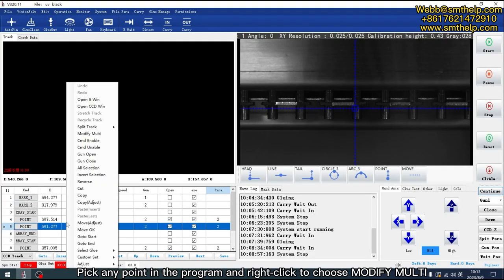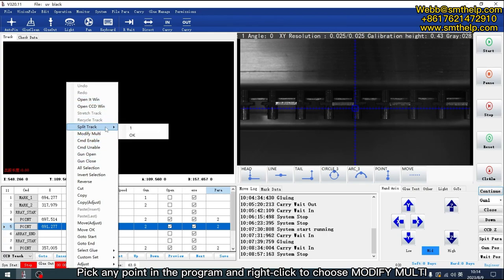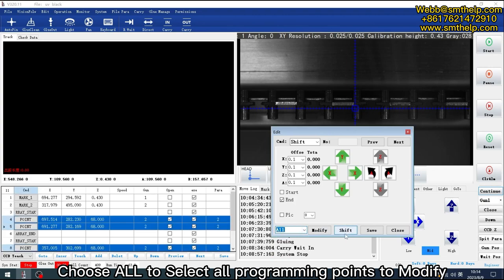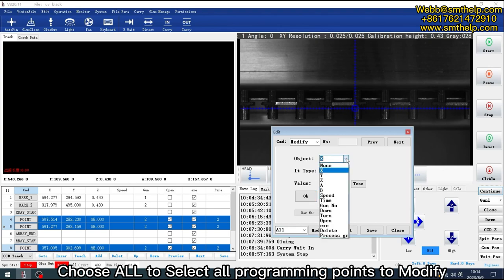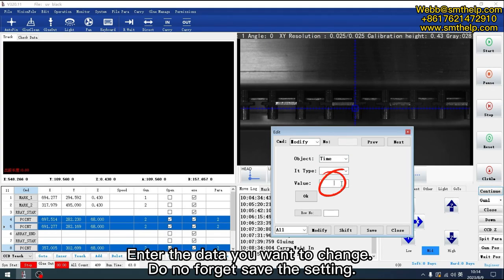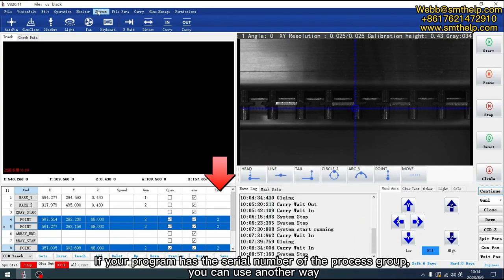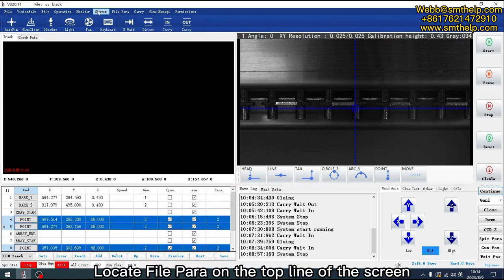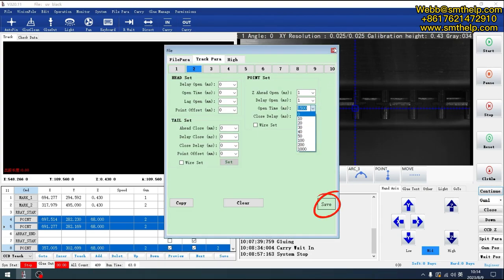Adjusting Dispensing time of Glue